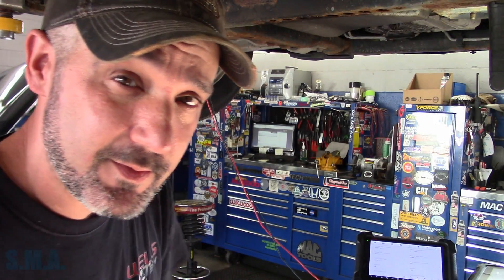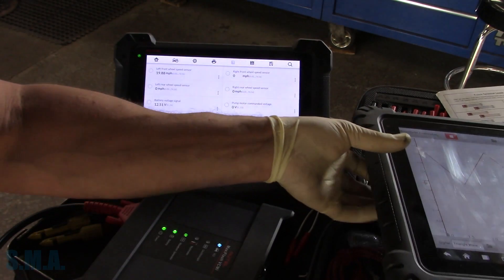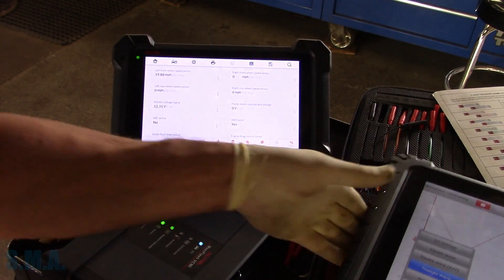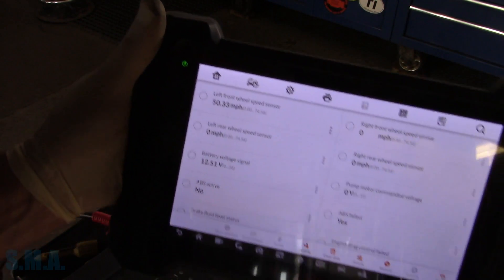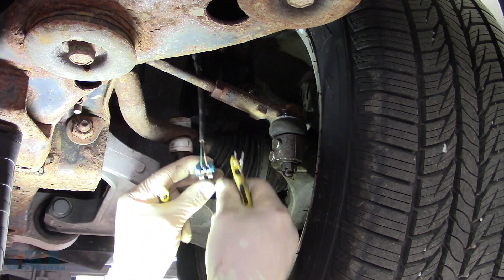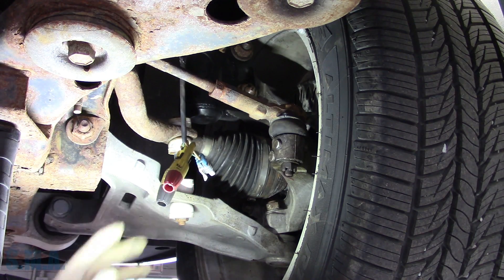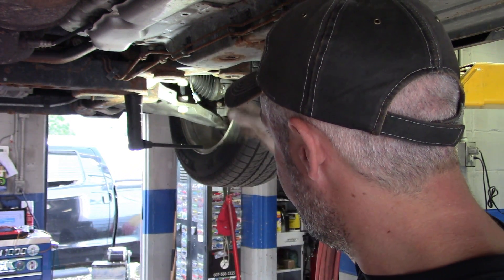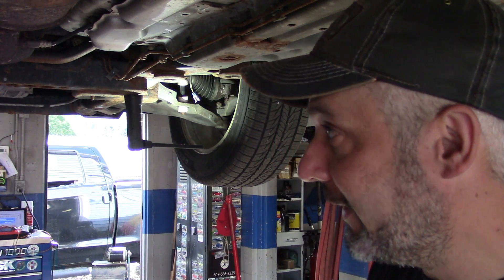Autel Maxisys Ultra: Signal Generator To Diagnose ABS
In this video I show you the process I use when diagnosing a signal issue on a wheel speed sensor. This can be done many ways but this time I show you how to do it using a signal generator. -Enjoy!

The South Main Auto Amazon Store:

Just ship it here:

47 S. Main St